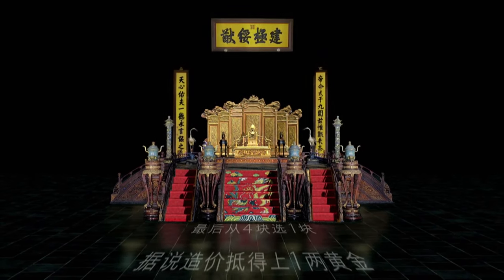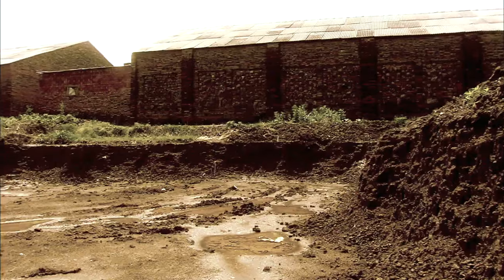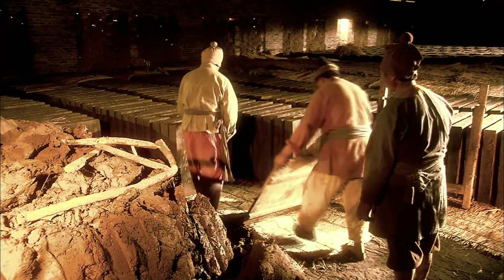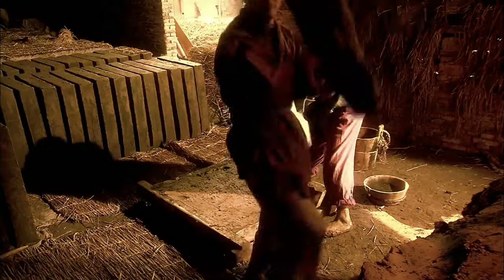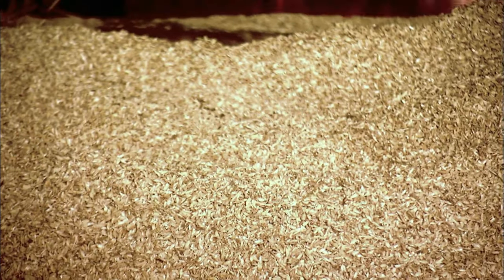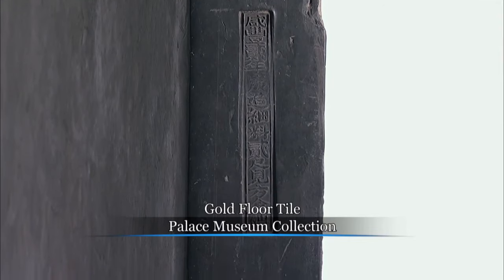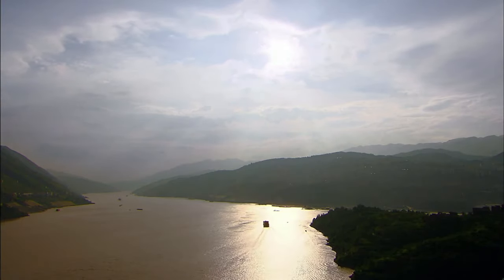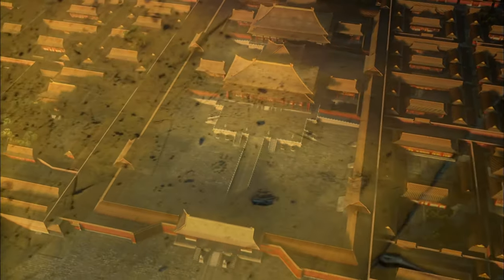The Forbidden City 100 EP.14 Gold Floor Tiles | China Documentary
Your Free Encyclopedia of the Forbidden City